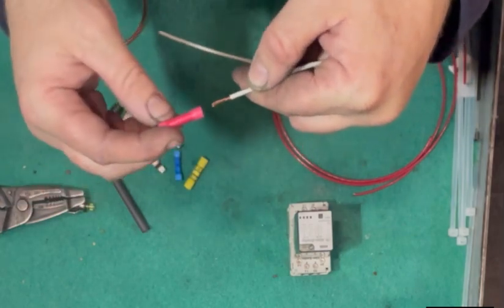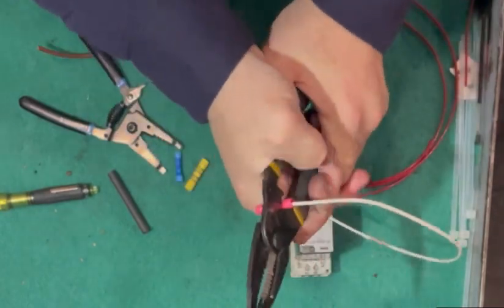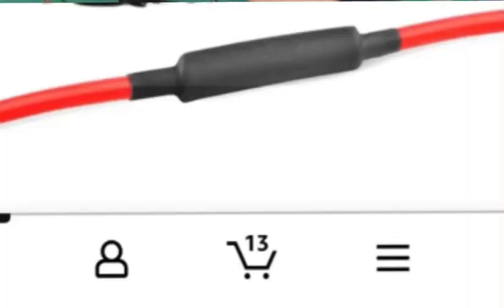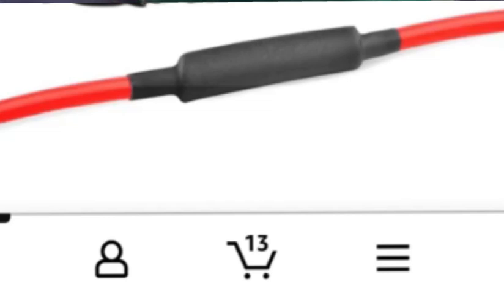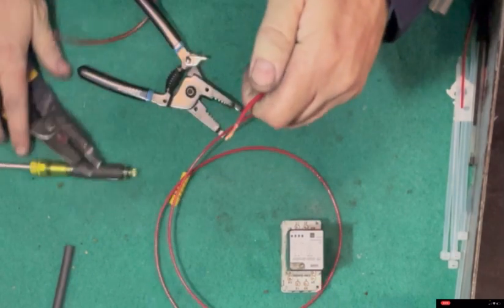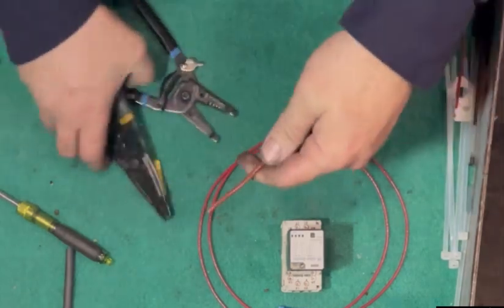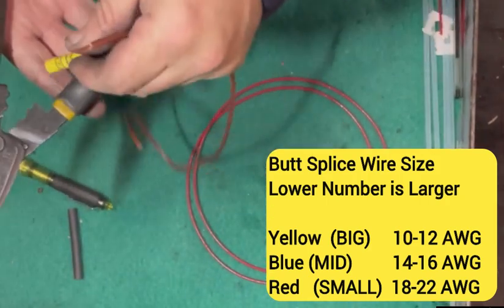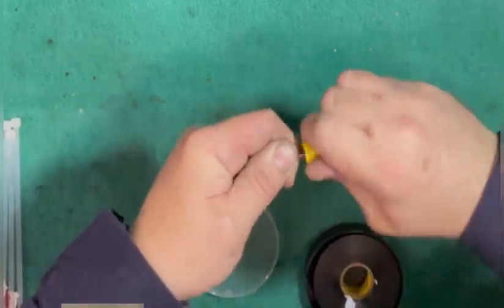Strip Wires Land Terminals & Splice like A Pro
How to strip wires
Crimping butt splices
Applying wire nuts & taping protocols
My tips to land wires in crowded boxes
As always, Some safety tips

This is geared more towards beginners

20$ Klein crimping wire strippers

The smaller strippers are from walmart , Hart brand. I really like those & their crescent wrench

 12$ Klein technician screwdriver

15$ Same thing but insulated